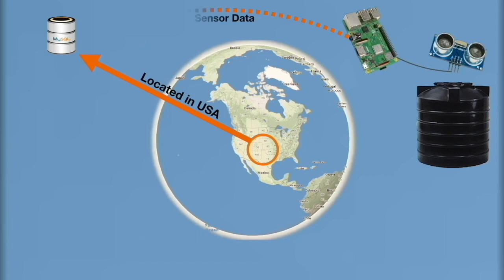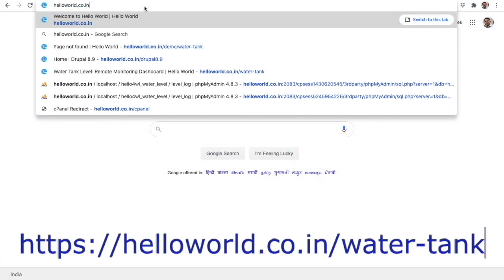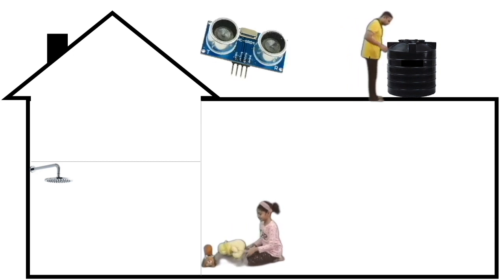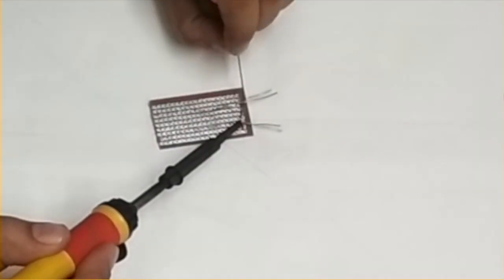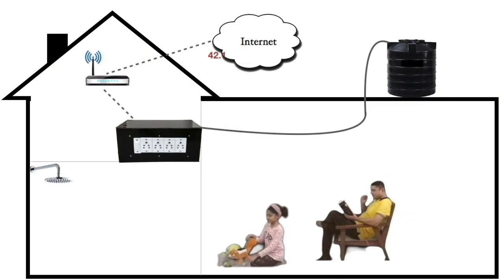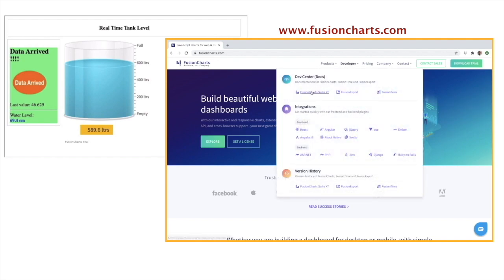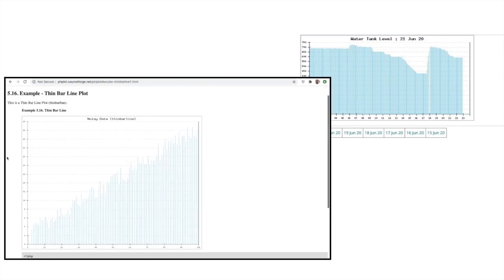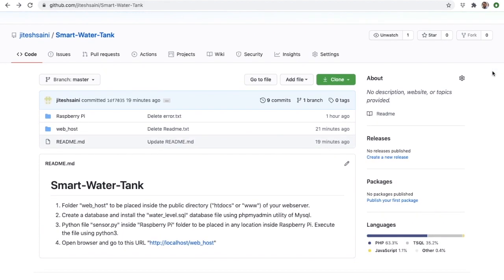IOT Project: Smart Water Tank with Real-Time Dashboard | Home Automation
This video is about a project on Internet of things. It involves measuring the water level of my overhead water tank using Raspberry Pi and an ultrasonic distance sensor HC-SR04. Raspberry Pi is programmed to take the water level readings every minute and send the data to a remote custom Web Application hosted in a far off location. The custom Web Application provides a real-time update of the water tank level.

Link to the live dashboard (Web App) for remote monitoring:-

The Web Application integrates with following APIs / Libraries to generate the GUI:-
FusionCharts APIs to display animated tank widget.

PHPlot library to plot the readings on a  graph.